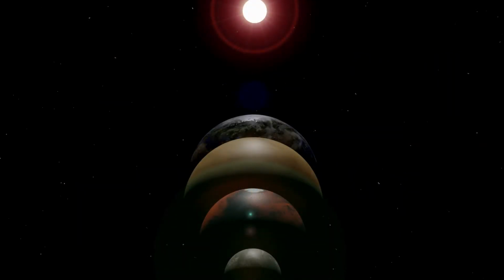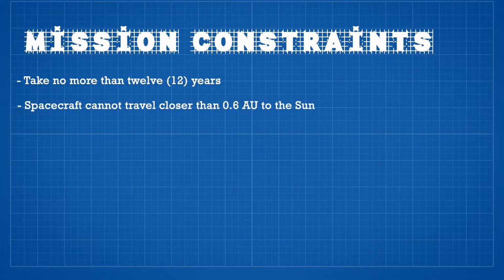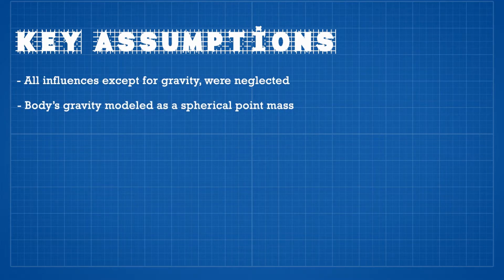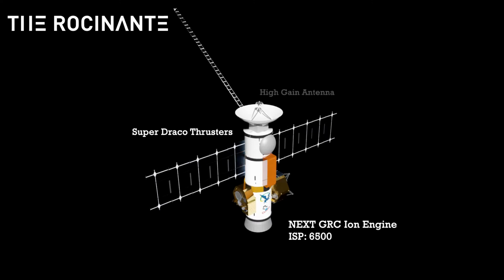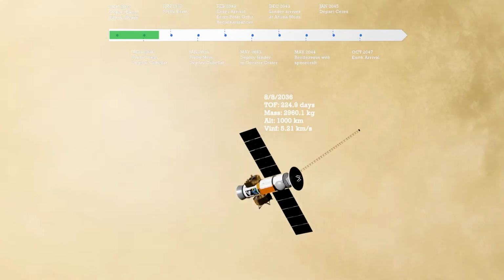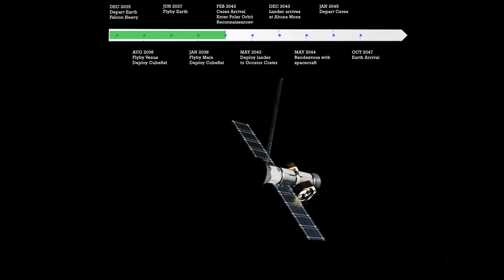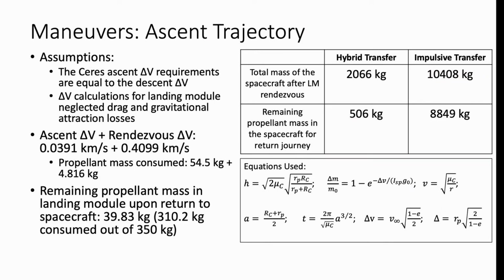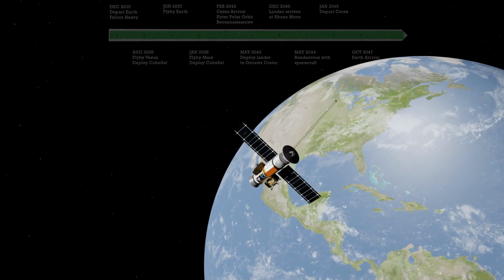Ceres Odyssey - ARO3090 Team 3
Master upload.

We are actually Section 1, whoops.